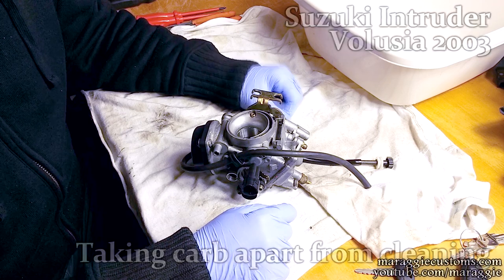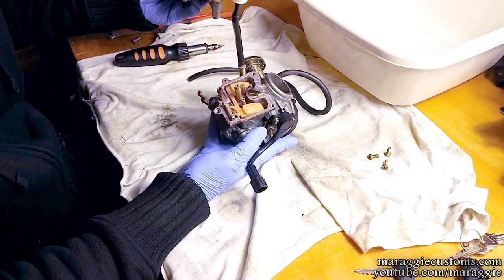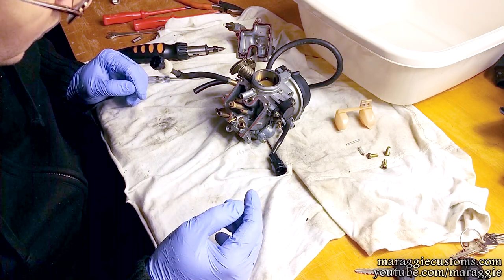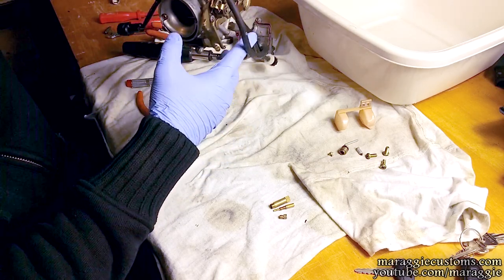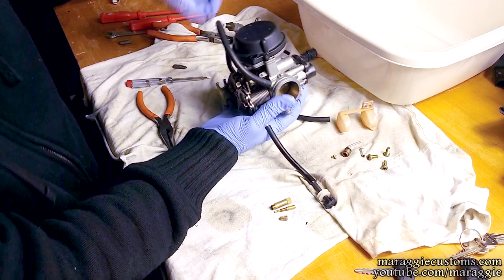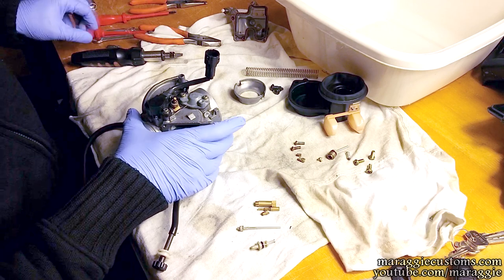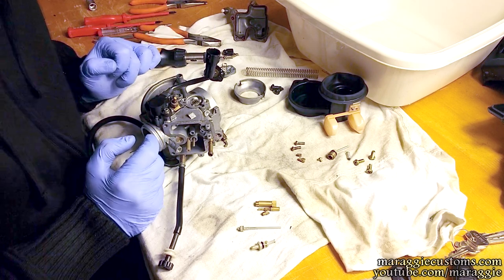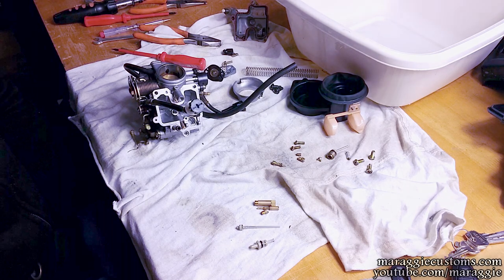Suzuki Intruder Volusia - how to take the carburettor apart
Detailed video on how to take the carb apart for cleaning.
Especially useful to those that would like to try but don't have the confidence. It's not that hard and if you follow the video, you will have it out in no time at all.

Carbs cleaned using ultrasonic cleaner

If you enjoy watching my videos and would like to contribute to me being able to carry on doing it, you can use "Super Thanks"  button below the video. Every little helps.

Explore more @Maraggie